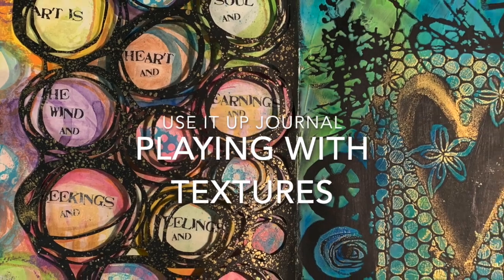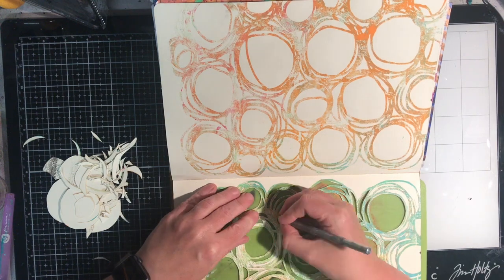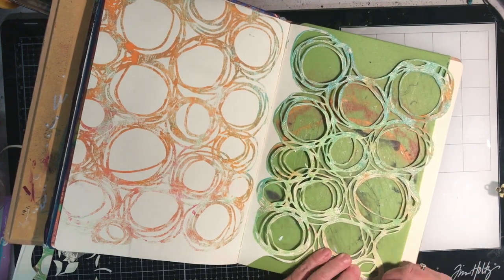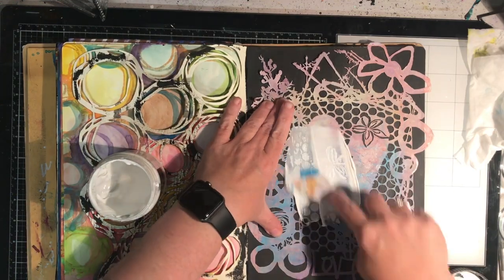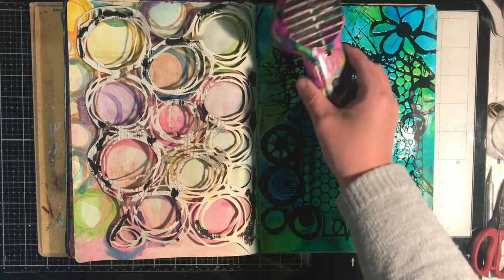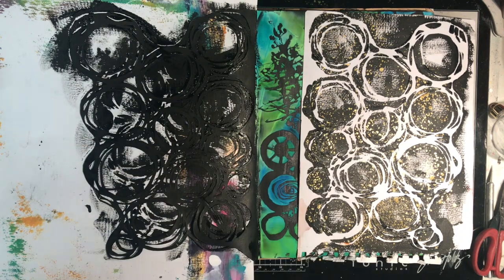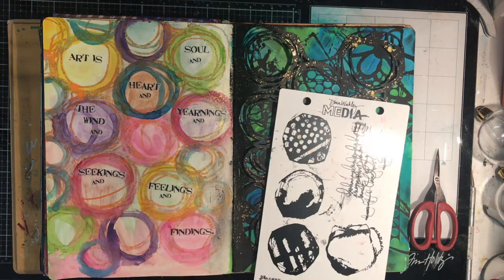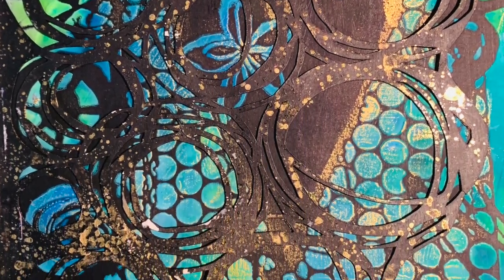Use it up journal: Playing with textures and mediums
Playing in my use it up journal with old gel print pages, I break out all the good stuff: inks, stamps, papercutting, collage and paints. These eclectic pages in my journal help me to play with lots of my unloved mediums and explore how they all work together.